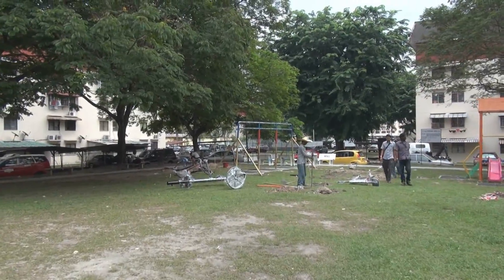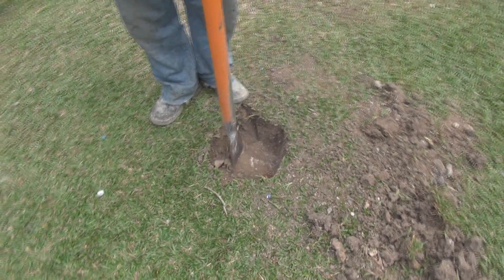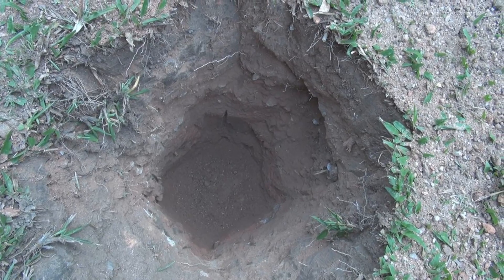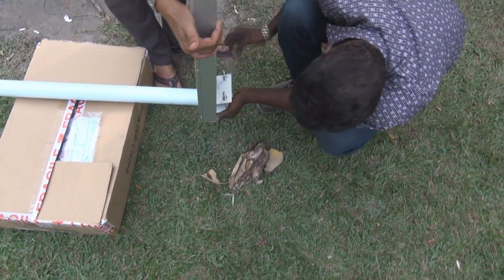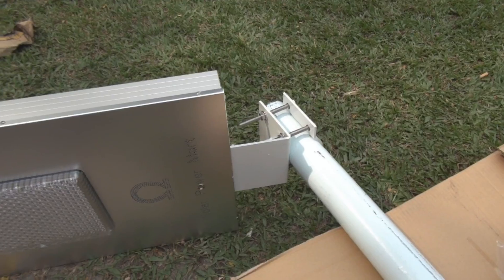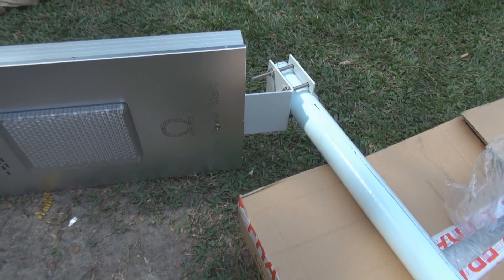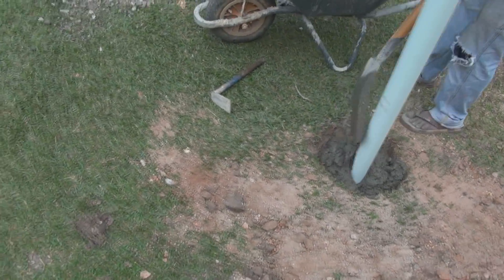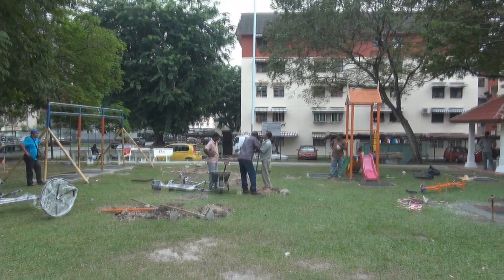Solar Omega Street Light Part 3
The part 3 is educate how simple to install an All In One Solar Street light such as the SLM901400.  It can be easily done by a layman without knowledge of E&E.

Available at Aliexpress, Amazon, Lazada & scomart.com